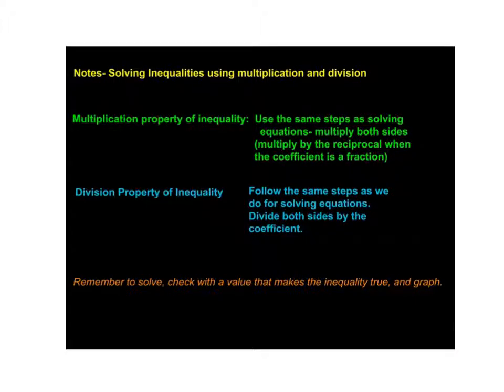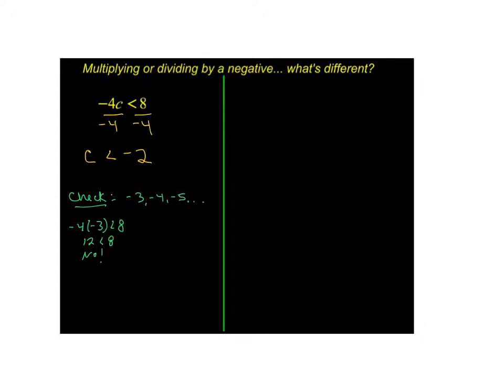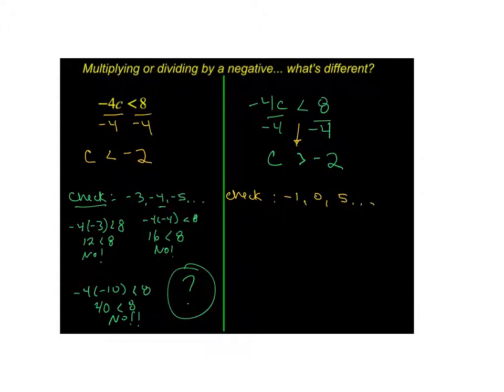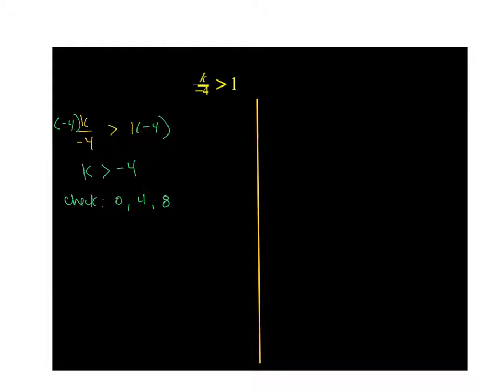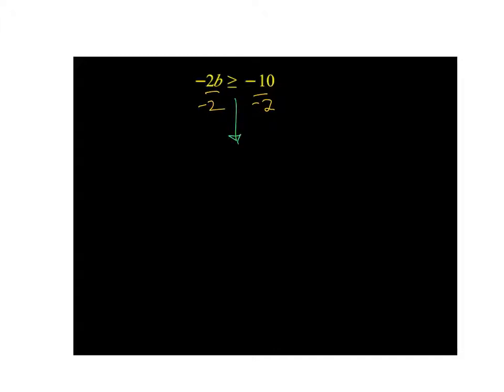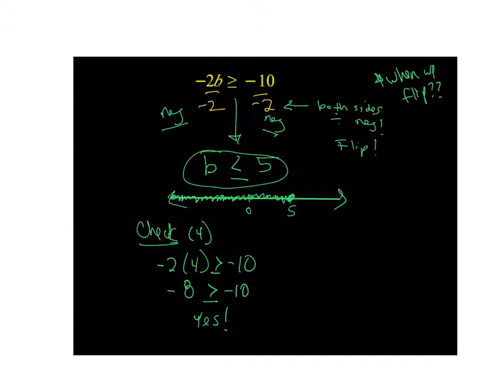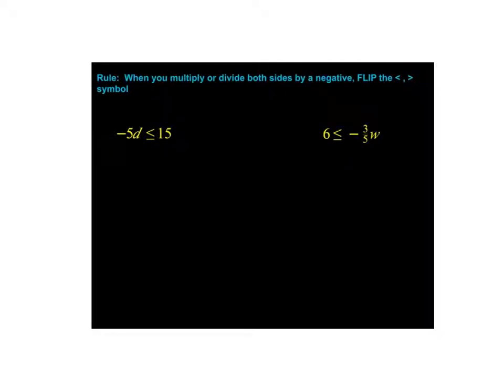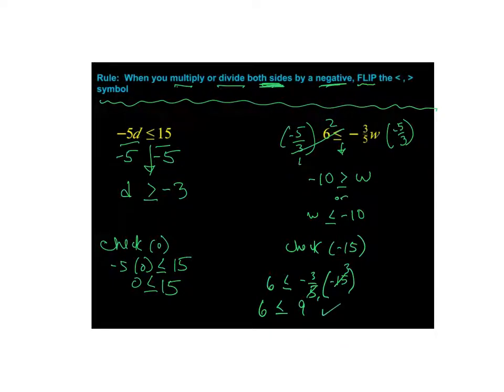Multiplying and Dividing by a negative